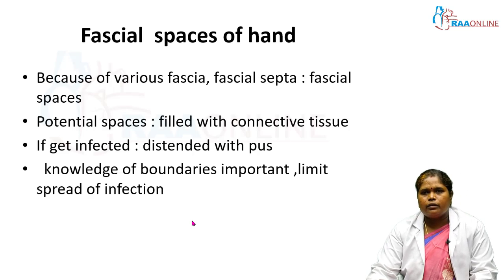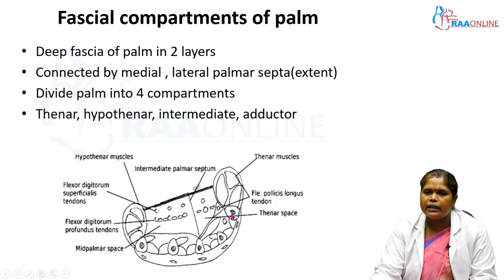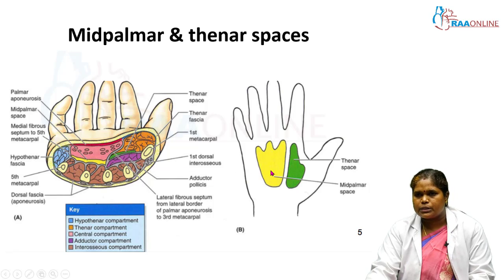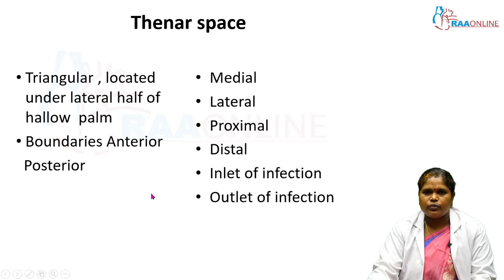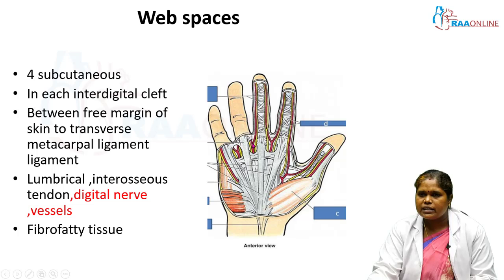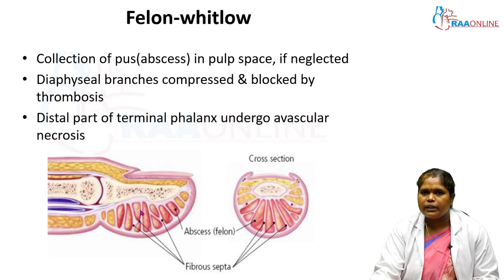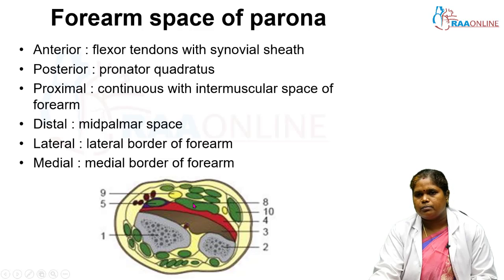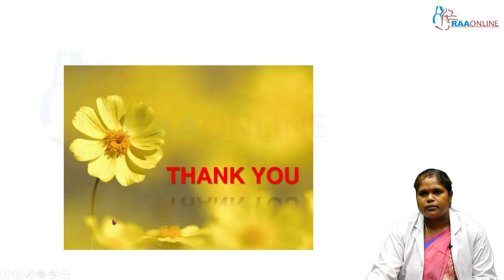Fascial Spaces of Hand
RAAMED App

RAAONLINE App

Description:
This talk - Fascial Spaces of Hand can be found under the module - Upper Limb.